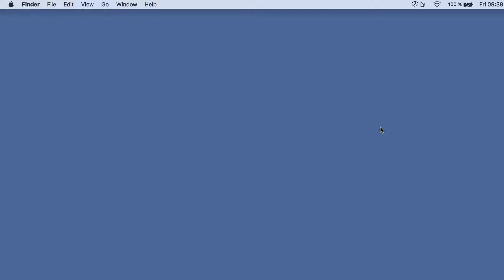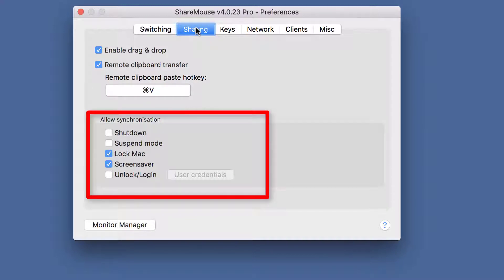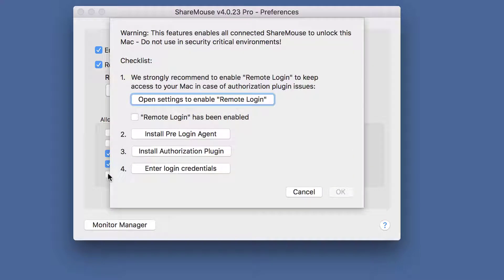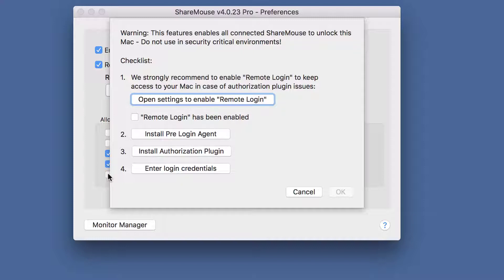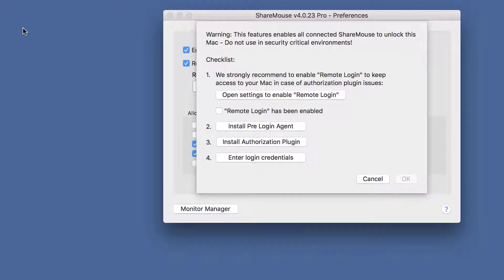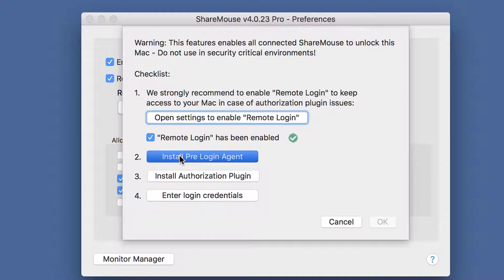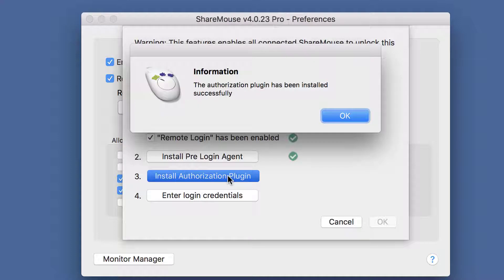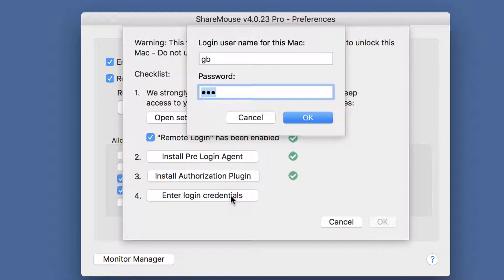How to configure remote login on a Mac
- ShareMouse can synchronize lock/unlock multiple Windows PCs and Macs. This video shows step-by-step how to configure this feature on a Mac.